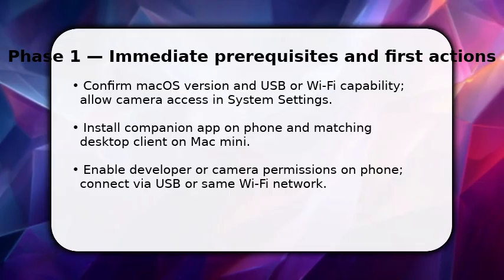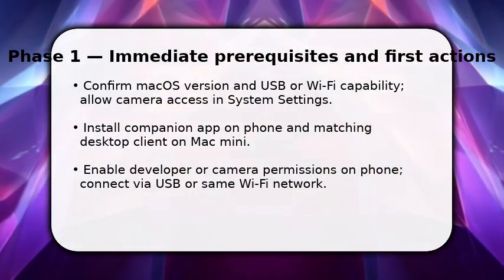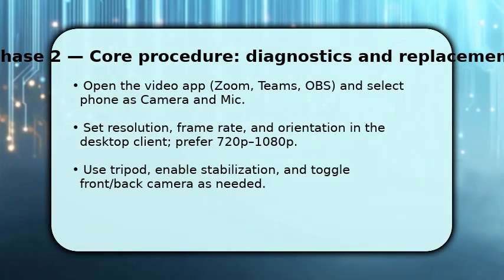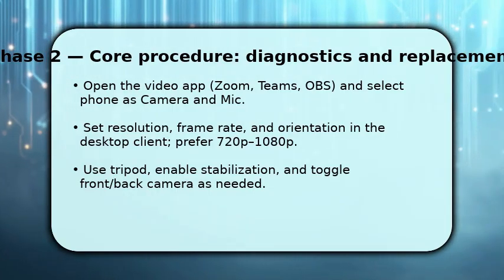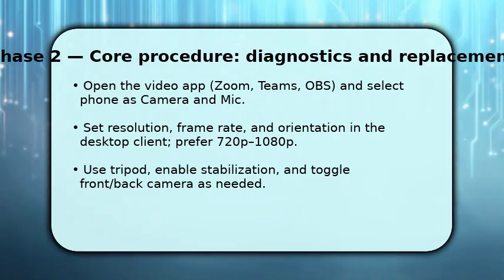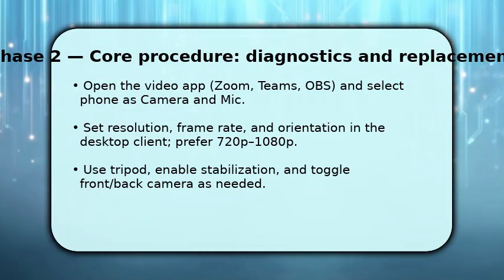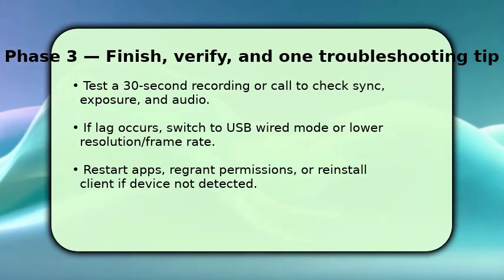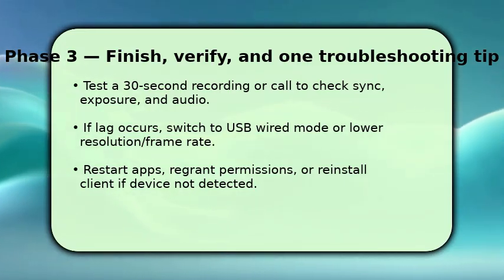How to Use Your Phone as a Webcam on Mac Mini (updated)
How to Use Your Phone as a Webcam on Mac Mini (updated) | 🔒 Surfshark VPN Deal — Stay private and secure. $1.99/mo + 3 Months Free ▸

Learn how to transform your iPhone into a webcam for seamless video conferencing on Mac Mini. This guide covers the necessary steps, including software setup and troubleshooting tips.

use phone as webcam, Mac mini camera replacement, video conference with iPhone, iOS mirroring to mac, webcam alternative for Mac